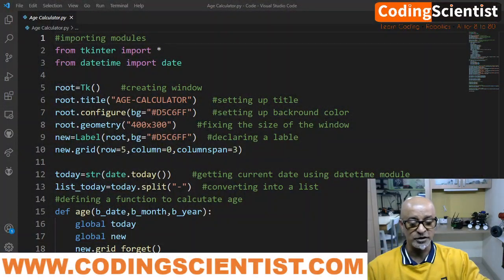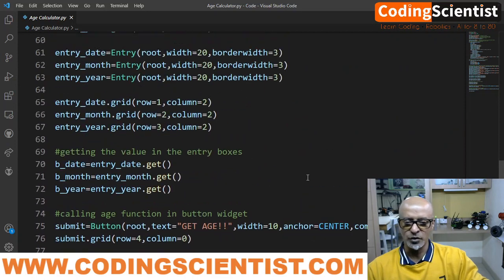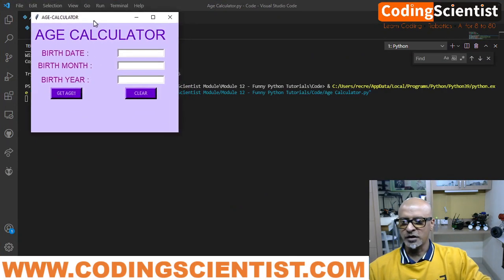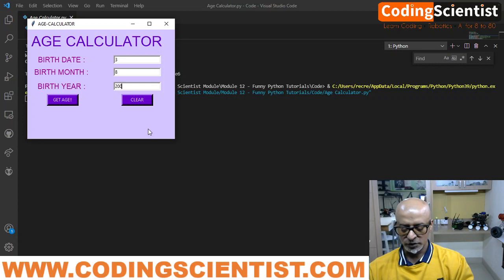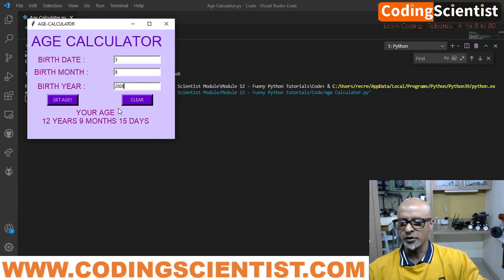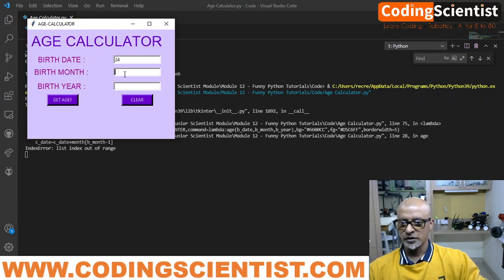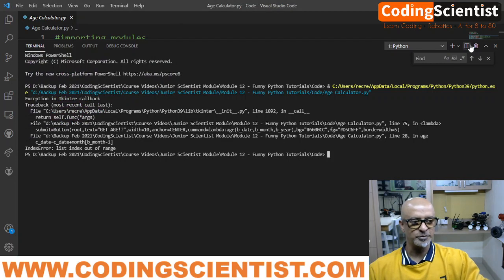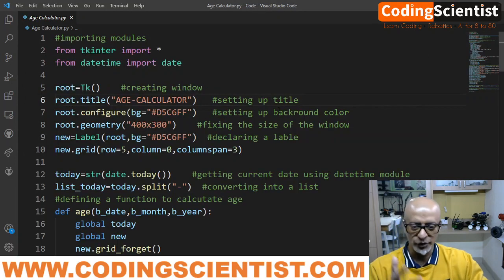Lesson 32 Funny Python Age Calculator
The Simple Age Calculator In Python is a simple project developed using Python. The project is for the user’s convenience, to help them find out about their exact age in year, month, and days. This is a simple GUI-based project which is very easy to understand and use. Also, this project makes a convenient way for the user to discover the exact age.

This simple project is in Python. Talking about the features of this system, this python application is for calculating the age of the users. So, you can simply enter the birth date, and given date in day, month, and year in the text fields and click the ‘Get Age’ button.